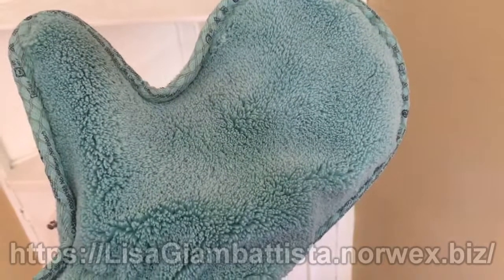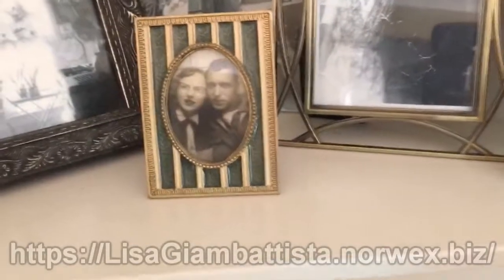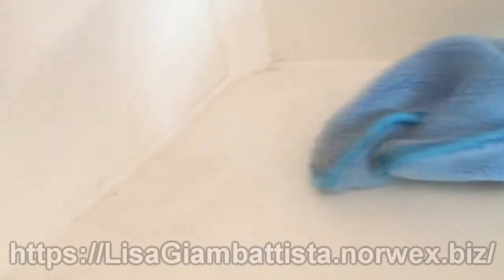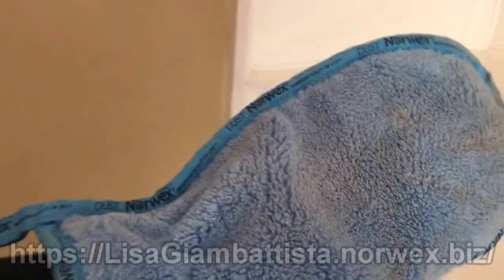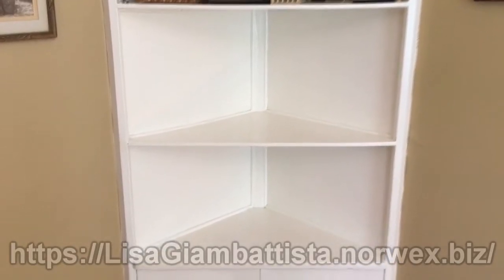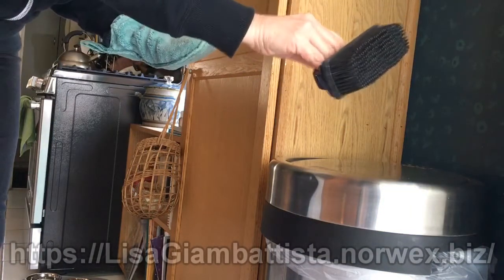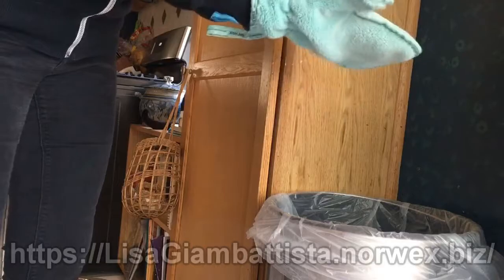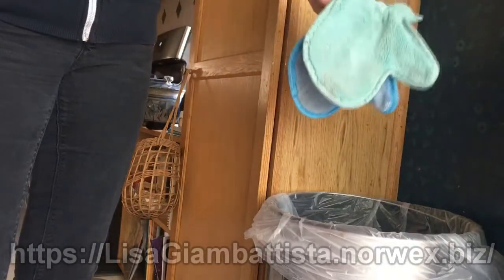Norwex Dusting Mitt